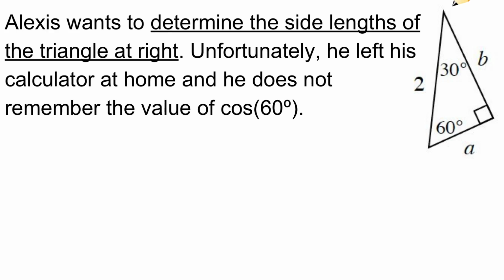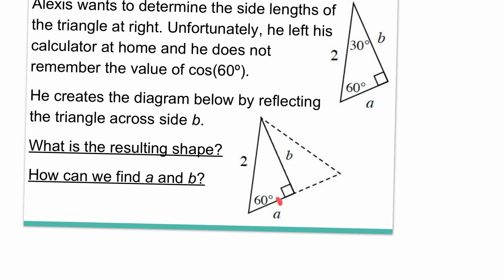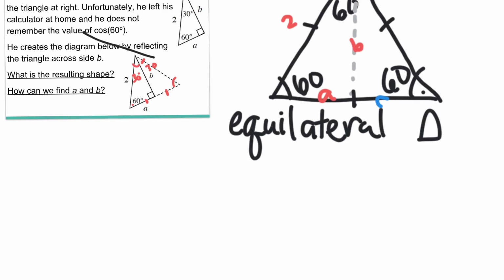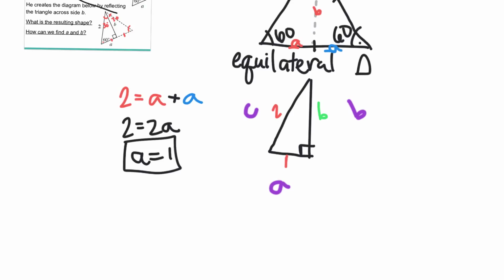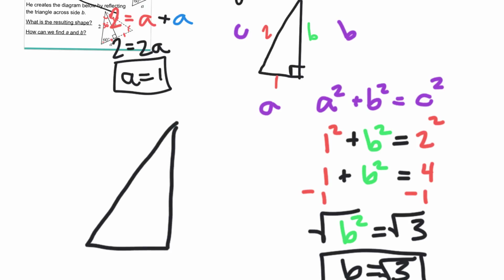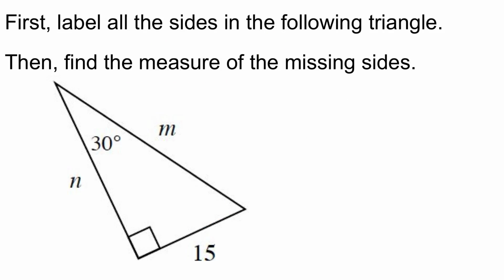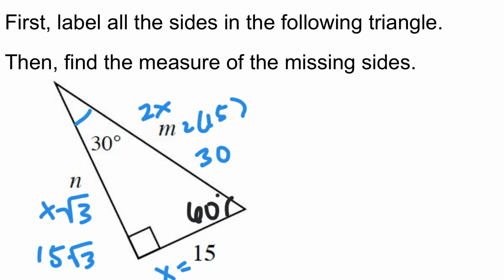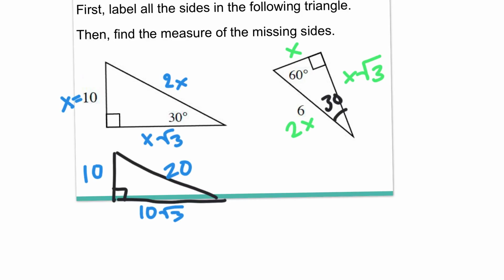6.1.1 Special Right Triangles (Part 1)